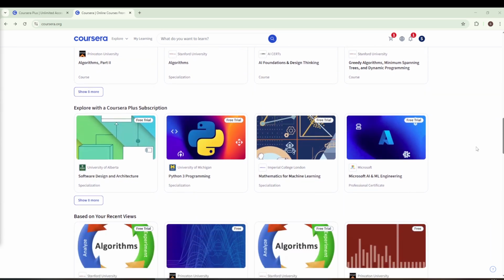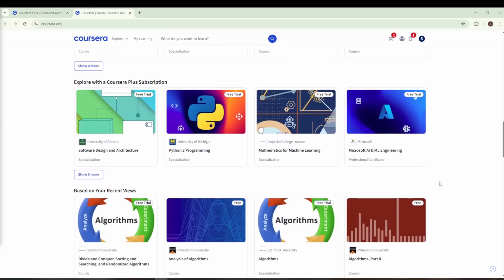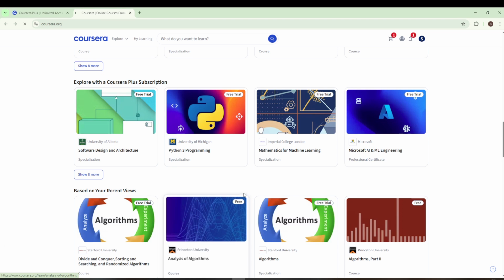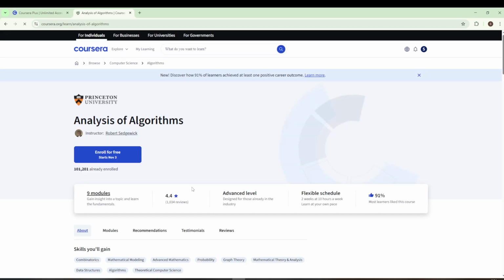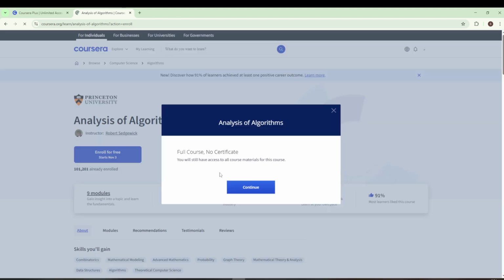How To Get Coursera Courses [2026 Guide]